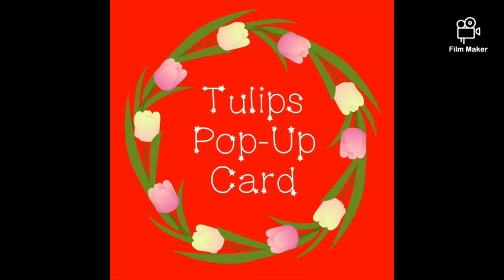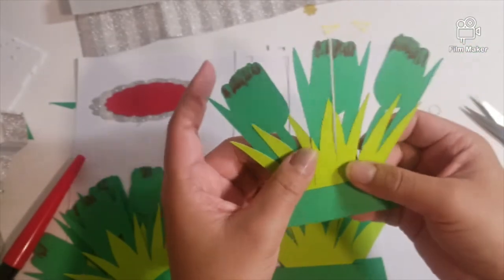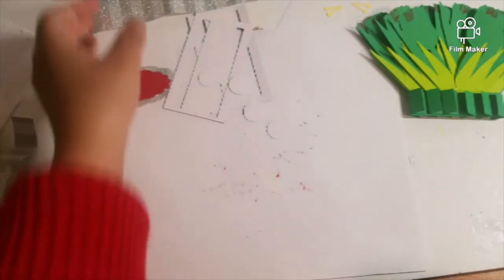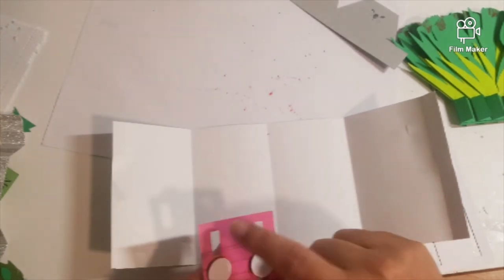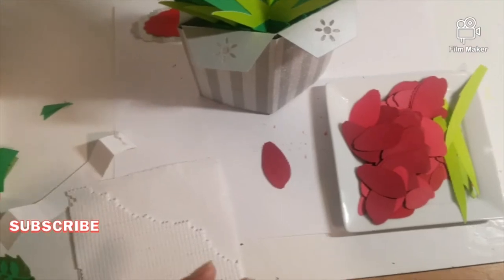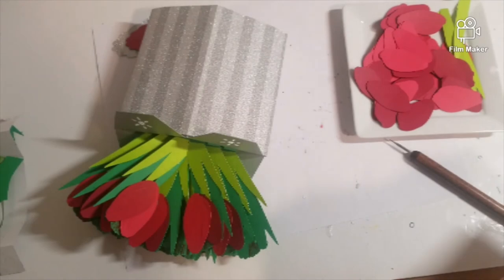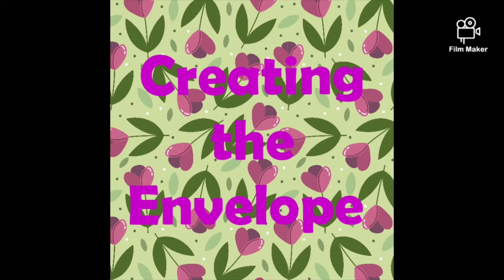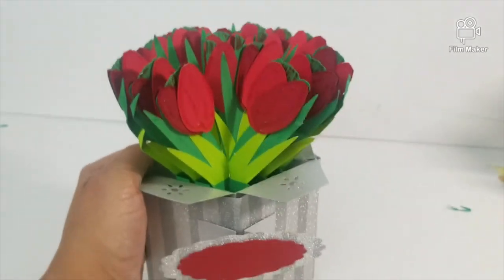DIY Tulips Pop-Up Card || Pop-Up Tulip flowers card || Paper Tulips Crafts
This is a beautiful Tulips Pop-Up Card that are a surprise as you get the vase out of the envelope.

Materials:
- Cardstock
- Foil paper
- Glue
- Glossy Accents

Do you want to learn how to create designs like this one?

Would you like to purchase the design instead? Check my Etsy store for this and more designs.

• NEW Facebook Group: Cricut Fun & 3D Crafts with Cheiss Designs